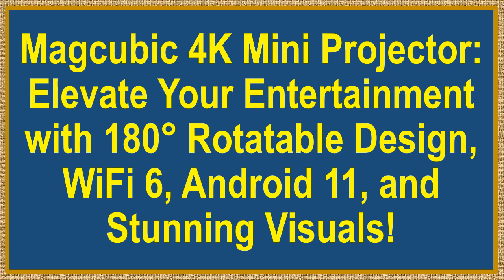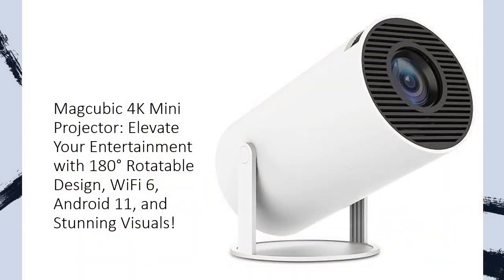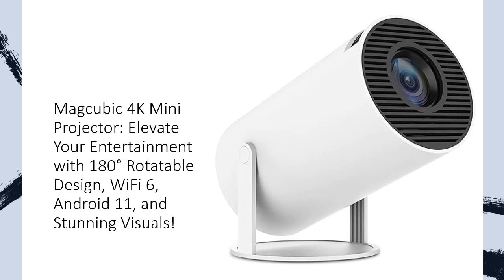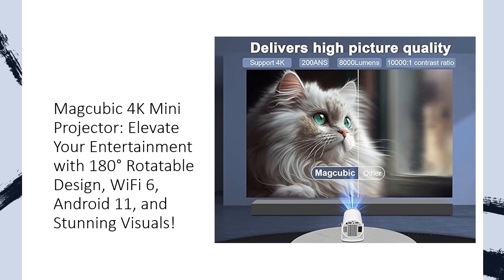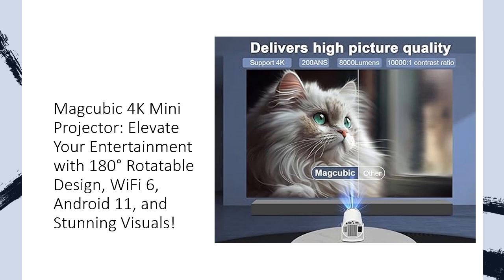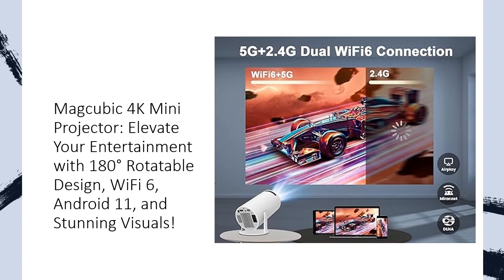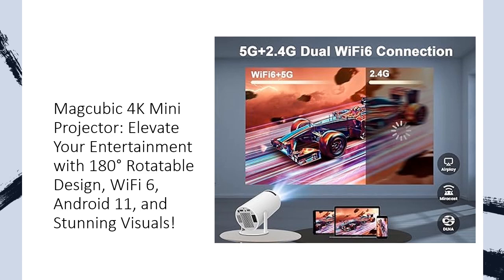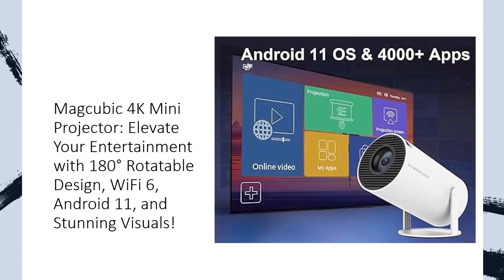Magcubic 4K Mini Projector: Elevate Entertainment with 180° Rotatable Design and Stunning Visuals!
Step into a new era of home entertainment with the Magcubic 4K Mini Projector, your gateway to a cinematic experience like never before! Tired of the same old viewing angles? This smart projector features a revolutionary 180° rotatable design, allowing you to project on the ceiling or any direction you desire. Immerse yourself in a colossal 200'' giant screen, delivering clear, vivid images for an unmatched home theater experience.

Say goodbye to laggy streaming and connectivity issues. Equipped with Android 11 and dual-band WiFi 6, this mini portable projector ensures ultra-fast and reliable online video streaming. No need for additional TV boxes; enjoy movies or presentations seamlessly, indoors or outdoors. With Bluetooth 5.0 and built-in 5W stereo speakers, it's a complete audio-visual package, eliminating the need for extra speakers.

Experience stunning visuals with 8000 lumens brightness, 4K support, and a 10000:1 contrast ratio. Auto horizontal trapezoid correction ensures a perfectly proportioned image. Compact and portable, this projector is powered by ARM Mali-G31 MP2 GPU for top-notch graphics. The Magcubic 4K Mini Projector guarantees an unforgettable cinematic journey with its impressive features and ease of use.

Enjoy a worry-free, cinematic adventure with a 50,000-hour light source life. Magcubic offers a 2-year product replacement warranty and 100% satisfaction guarantee. Elevate your home theater experience with the Magcubic 4K Mini Projector – your key to a higher quality, immersive entertainment at an affordable cost!